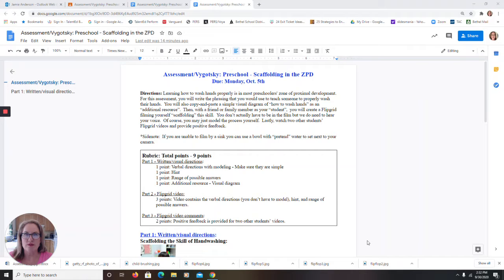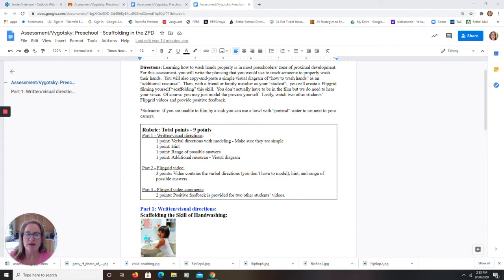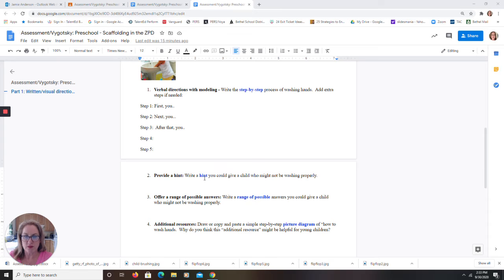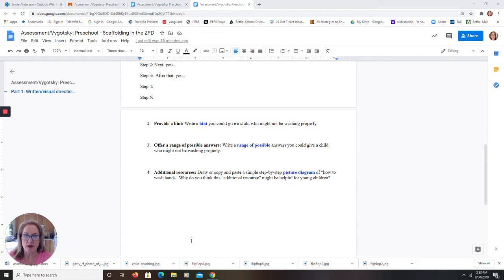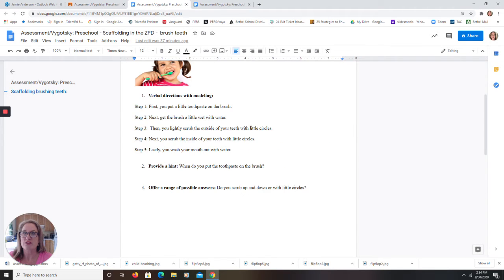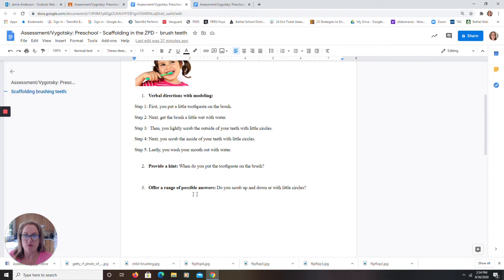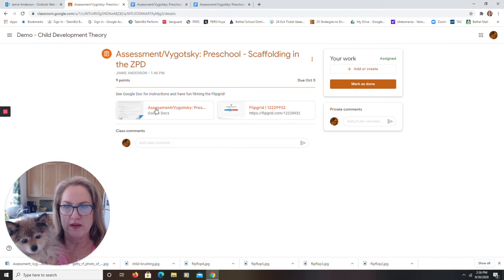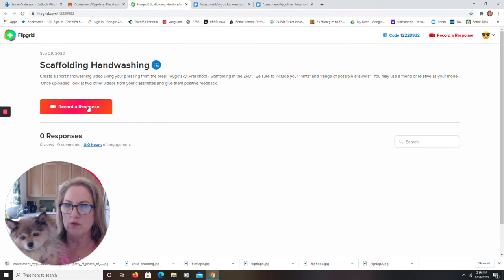Flipgrid Video Assessment Tutorial: Vygotsky/Scaffolding in the ZPD